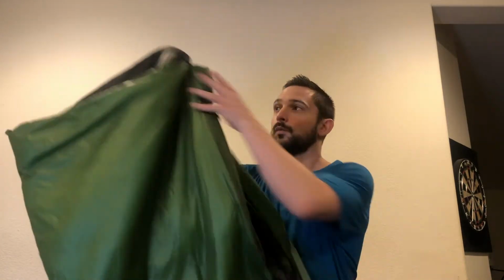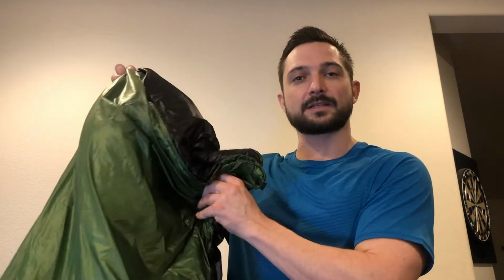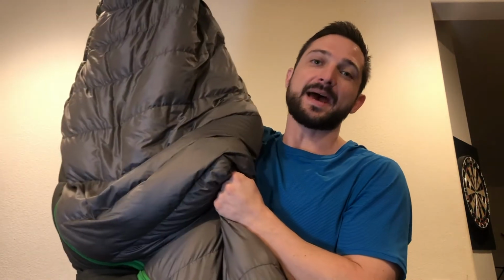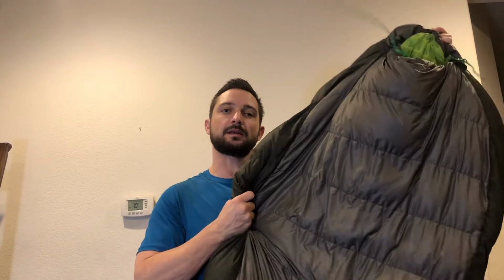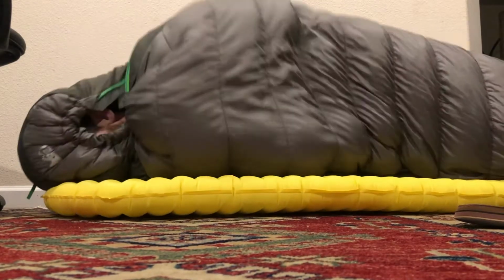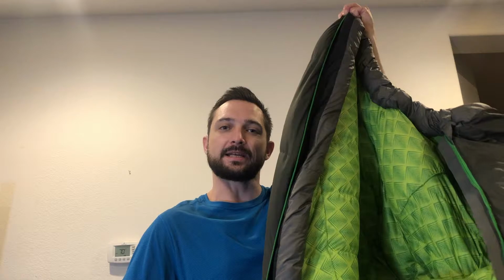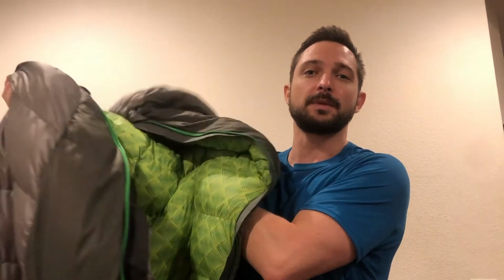Experienced backpacker reviews popular sleeping bag styles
Oak Leaf staff writer Michael Combs brings his backpacking experience to let beginners know of the basic difference between mummy and quilt style sleeping bags.